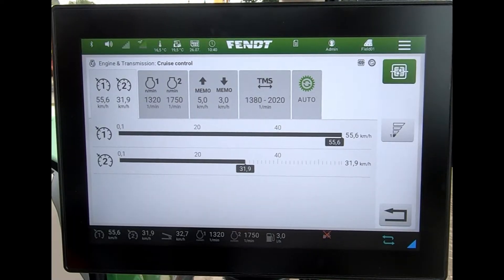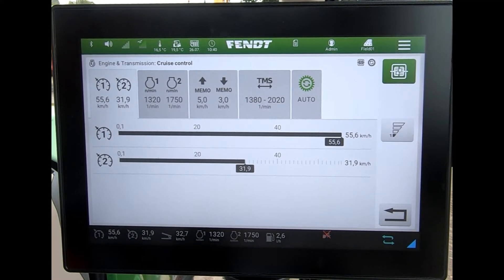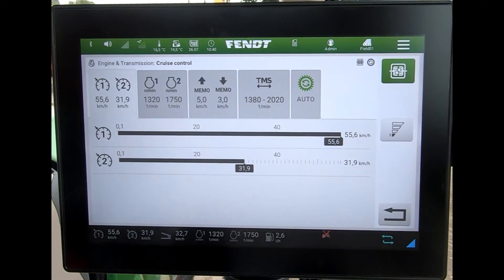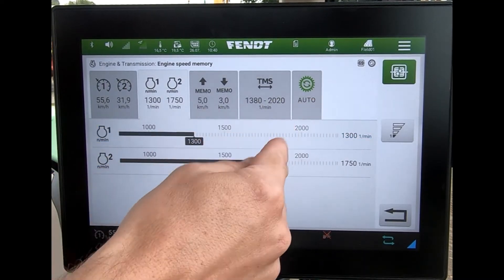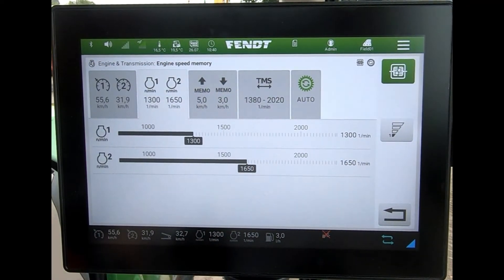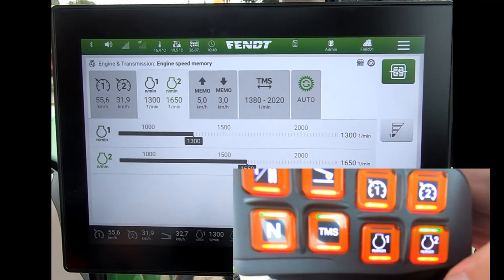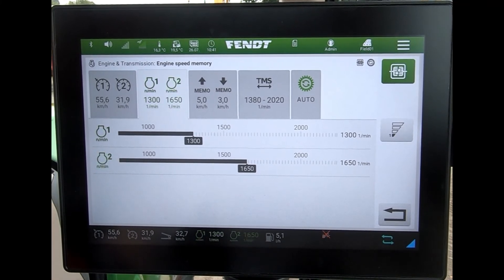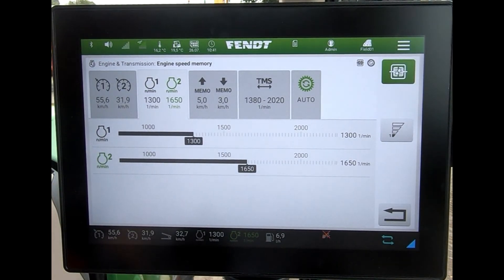FendtOne Engine rev memory buttons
How to save engine rev pre sets using the FendtOne terminal